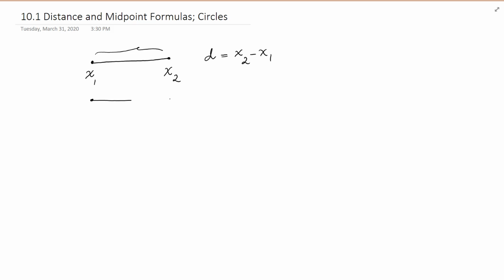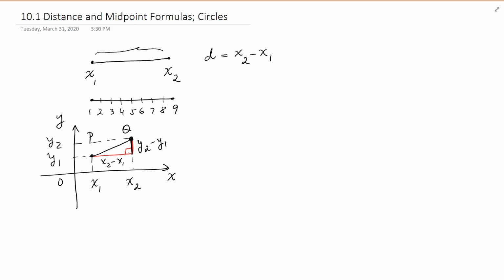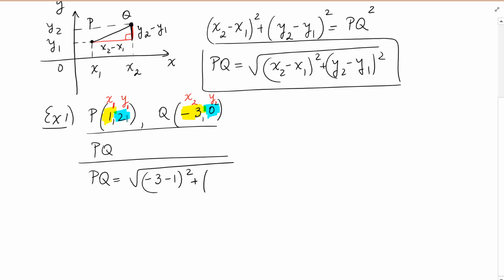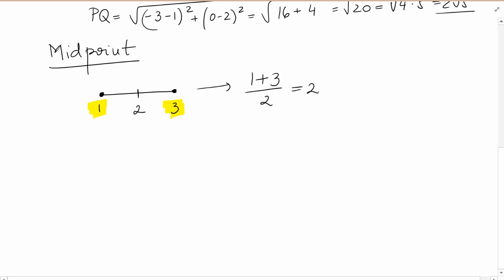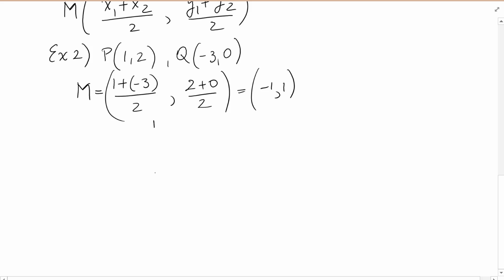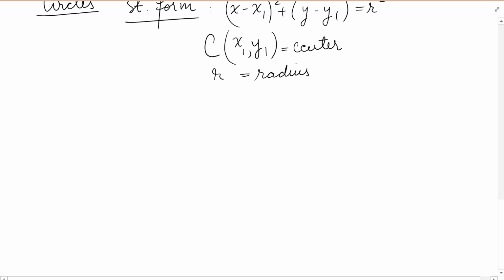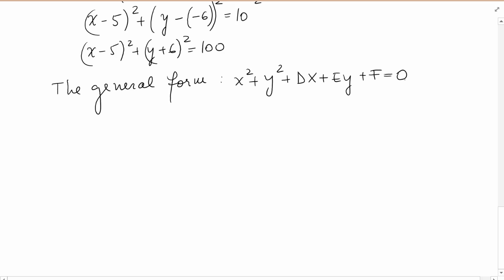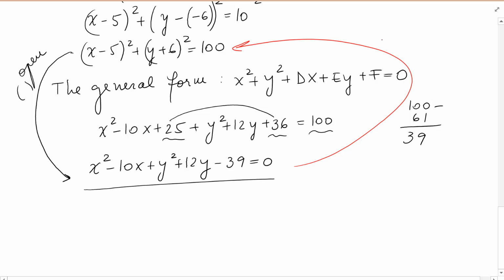College Algebra: Distance, Midpoint, Circles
Finding the distance and midpoint between 2 points. Equations of circles.